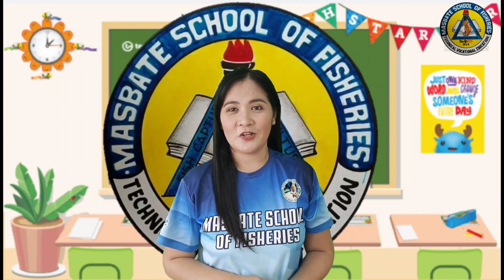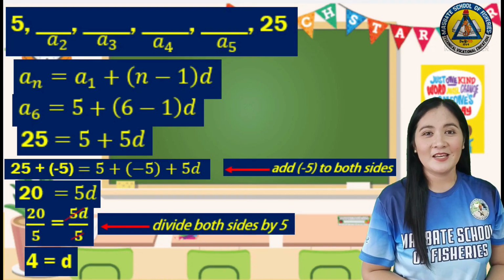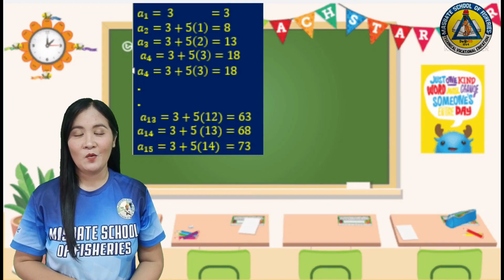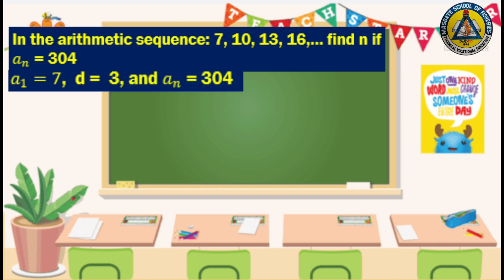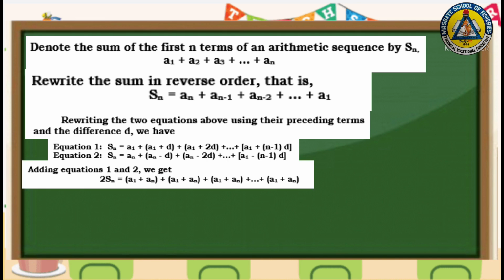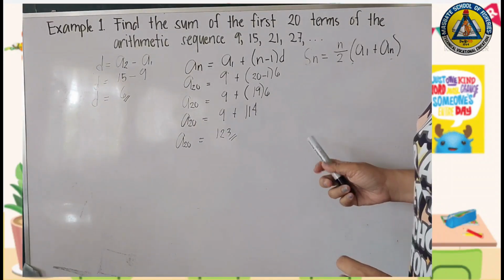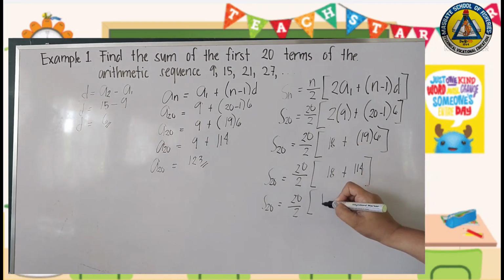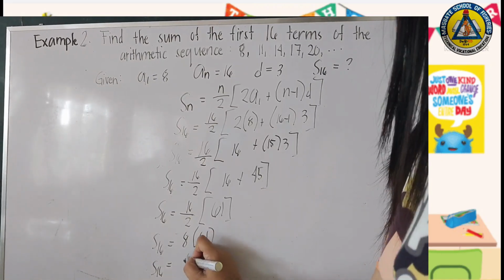Arithmetic means and sum of an arithmetic sequence